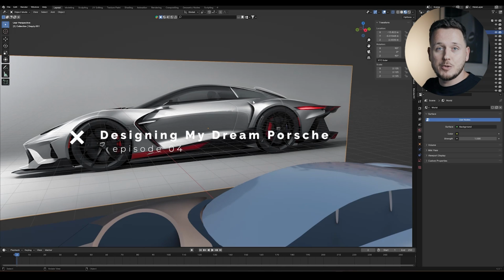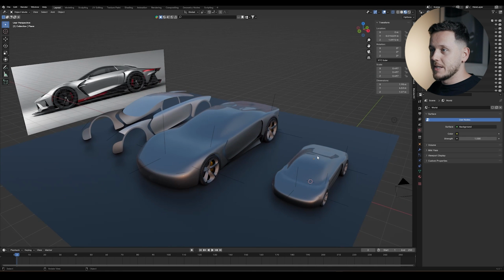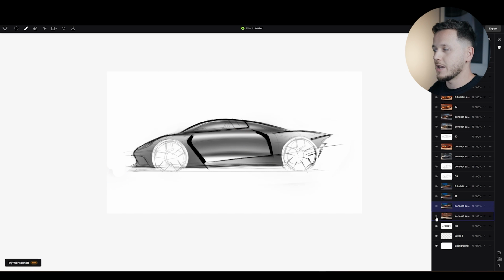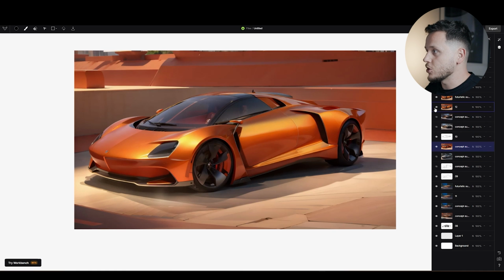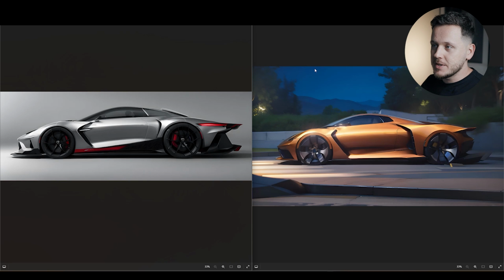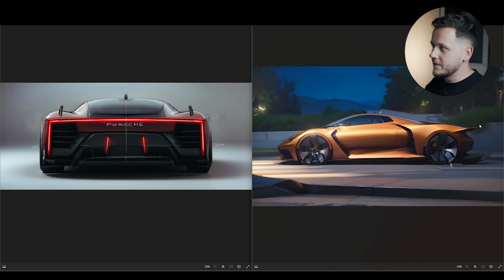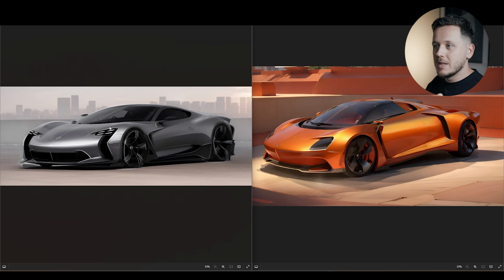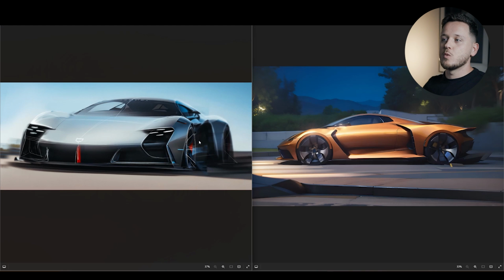Blender 3D + AI - Designing My Dream Porsche Ep.04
See you!